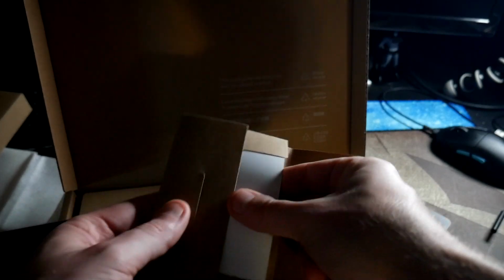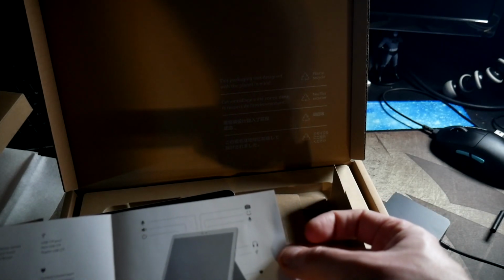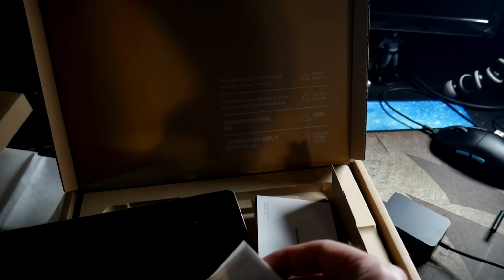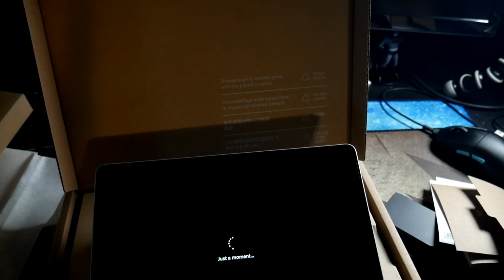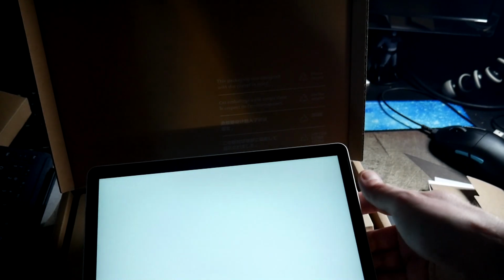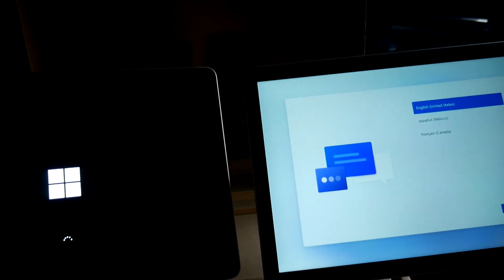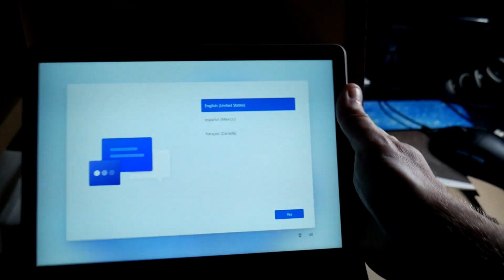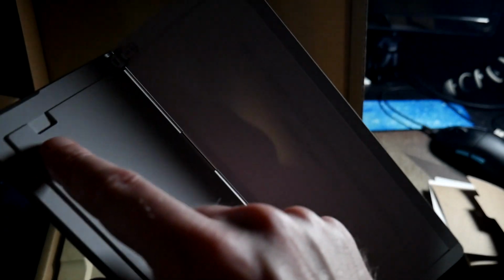Microsoft Surface Go 4 Quick Unboxing and Type Cover Test!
Surface Go type cover

Surface pen

My Gear:

Surface Pro 9 i7 16gb blue sapphire

Surface Pro 8 i7 16gb

Type cover with slim pen 2

Surface Go 2 core m3
2018 Surface Go
Surface Go 1/2 Cobalt Type Cover

Surface Pro 7 i7 w/ type cover

2017 Surface pro Tumi sleeve

Thanks!

Josher